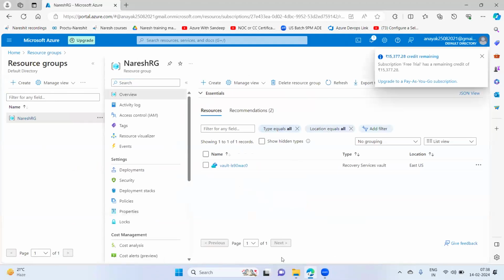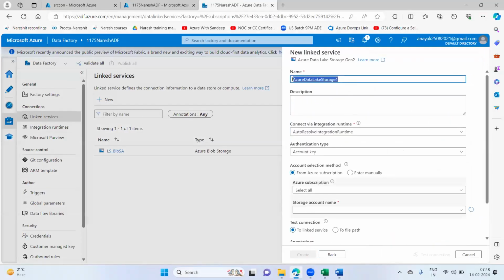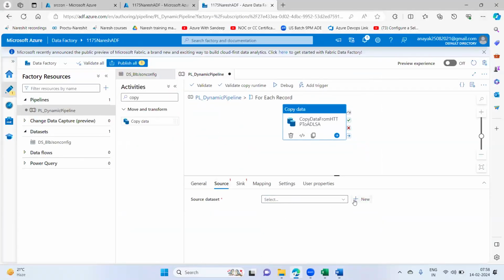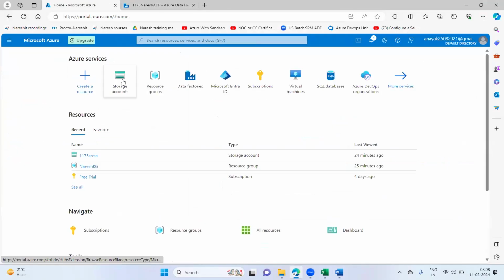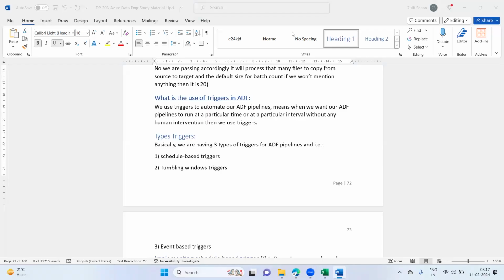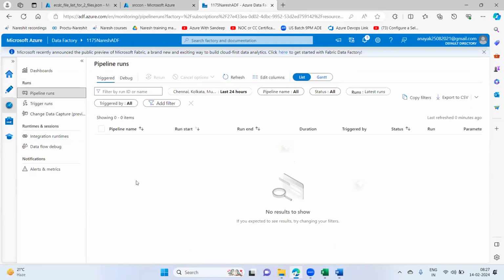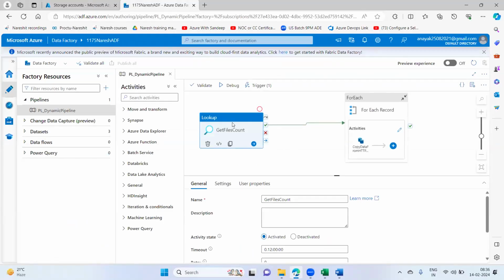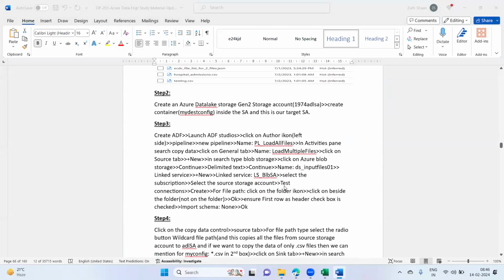Azure Data Engineering Day 22